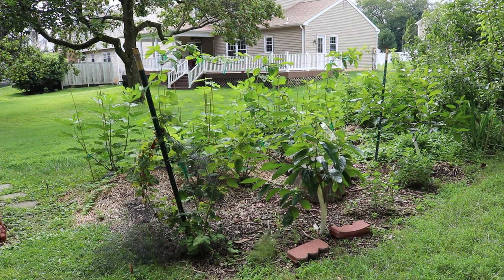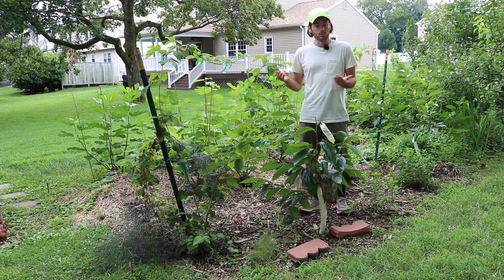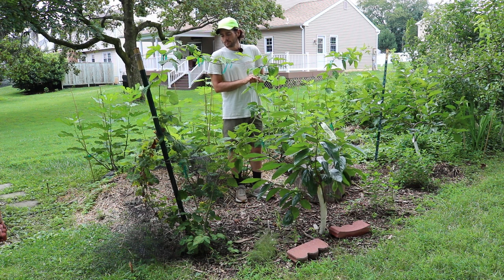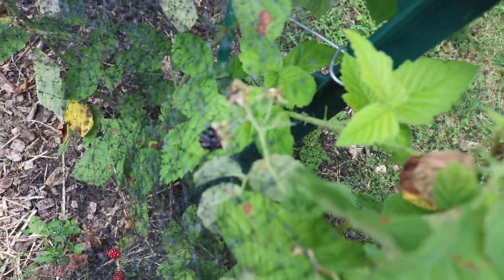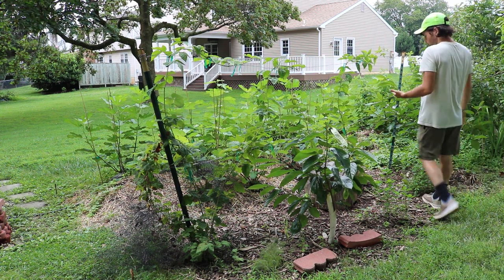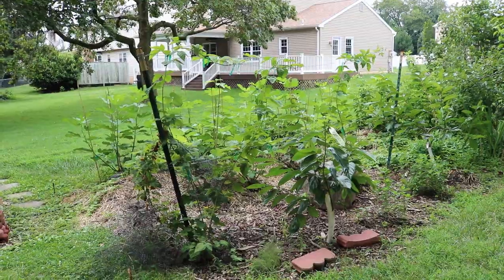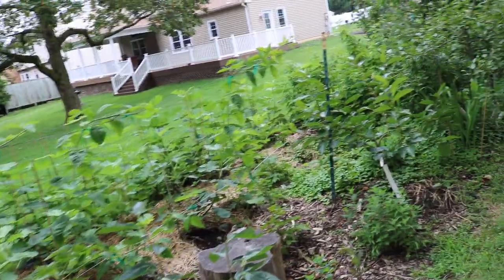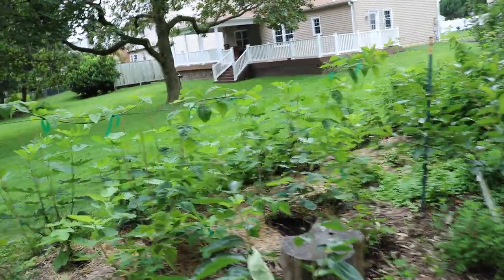The Marionberry is a MUST Grow